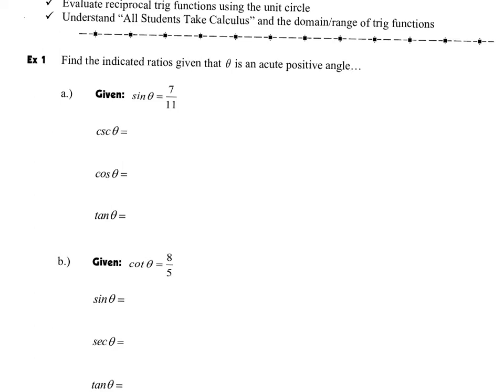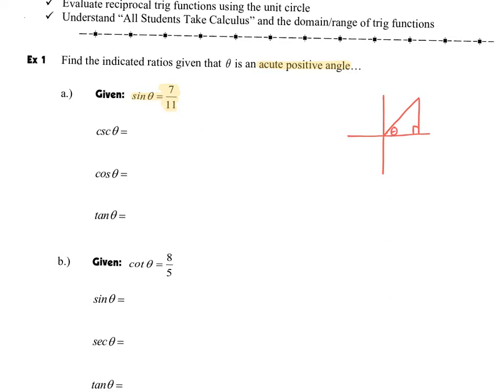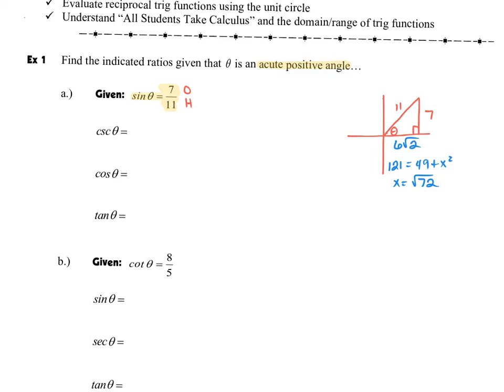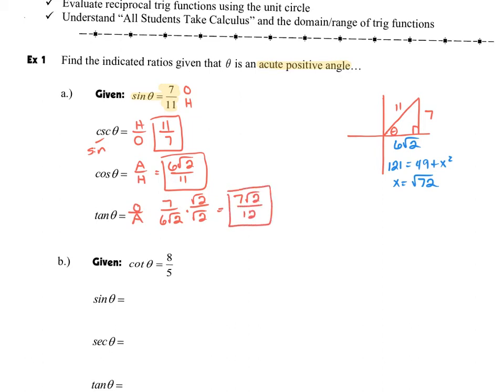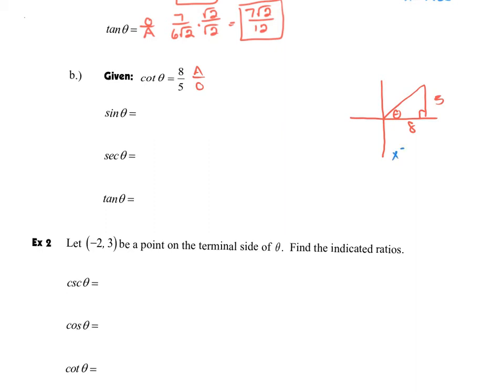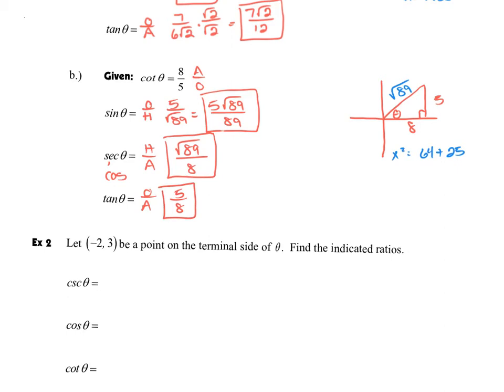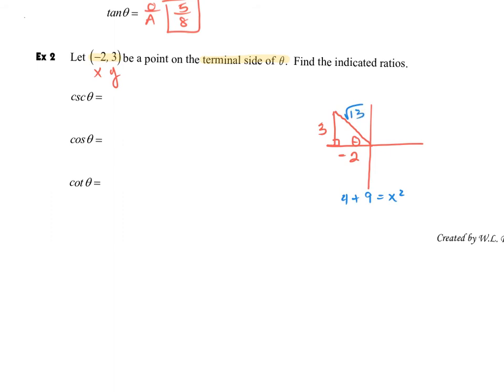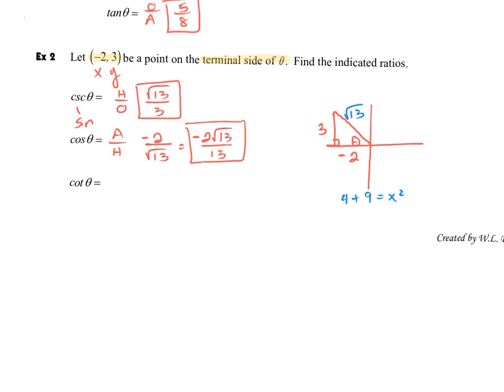Extra: Using Ratios and Points on Terminal Sides